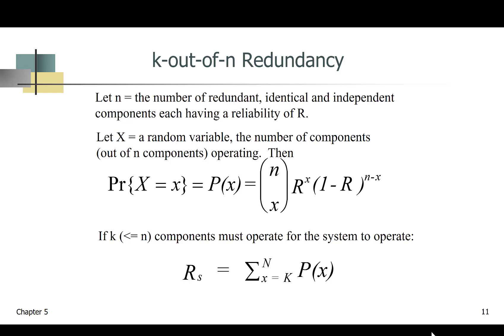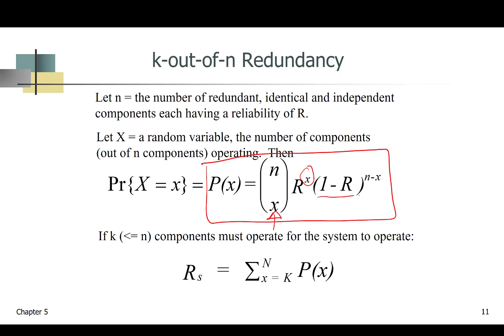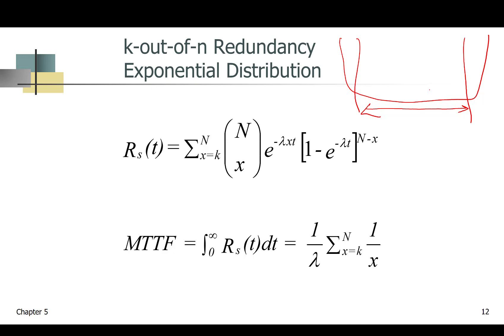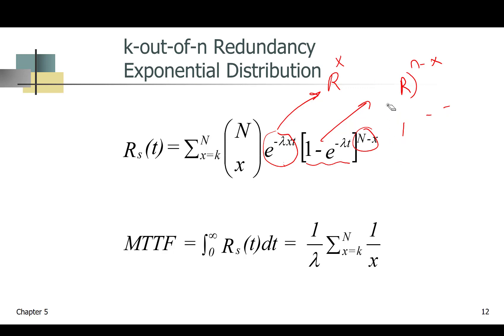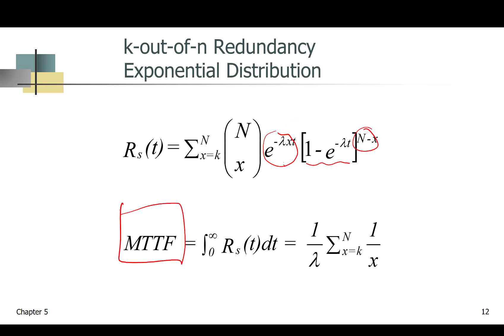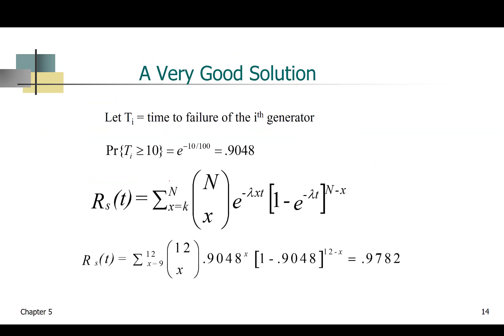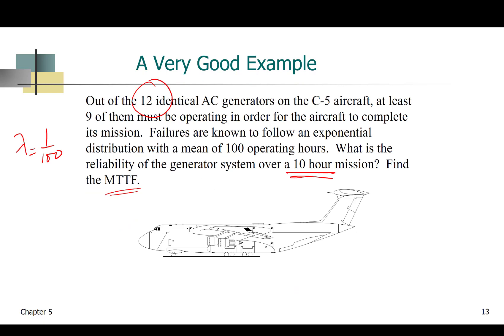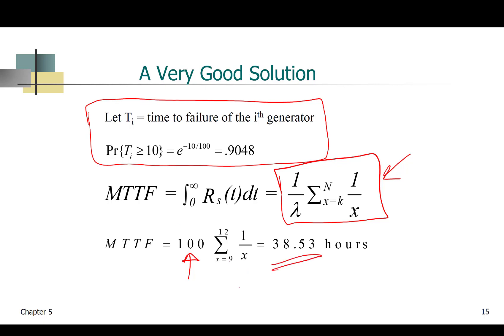K out of N Redundancy